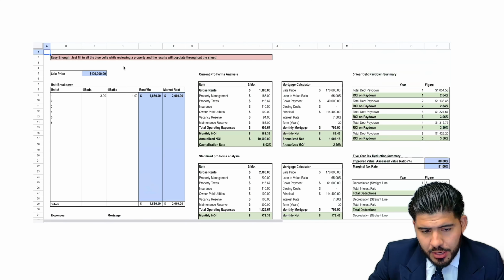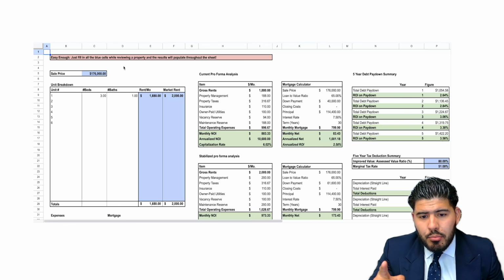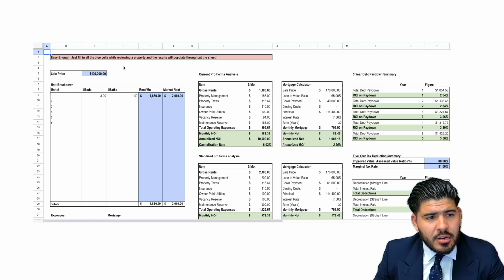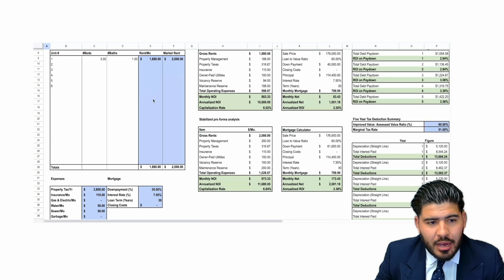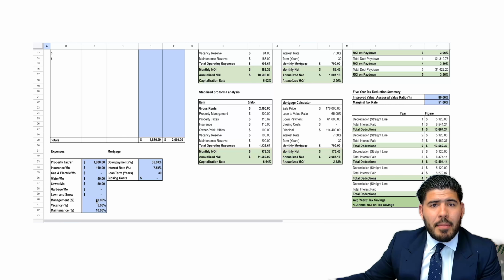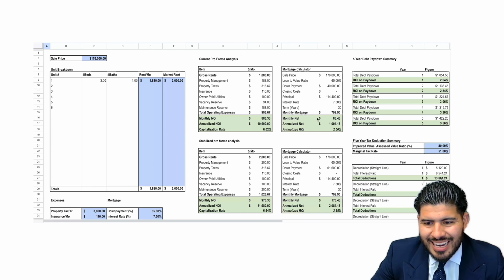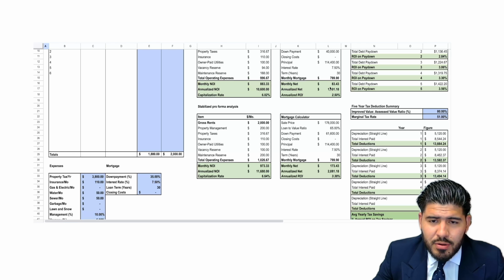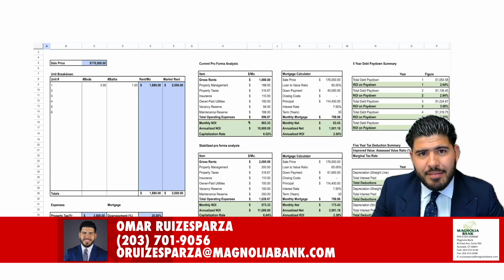How To Get Approved For A DSCR Loan | Real Life Property Example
In this video i talk about how to get approved for a DSCR Loan, I will also show you a real-life example of a property I own.